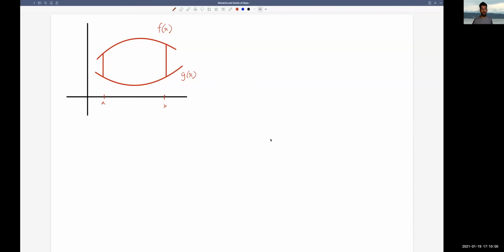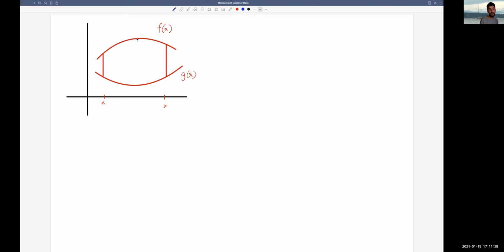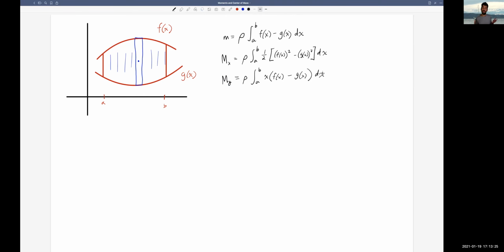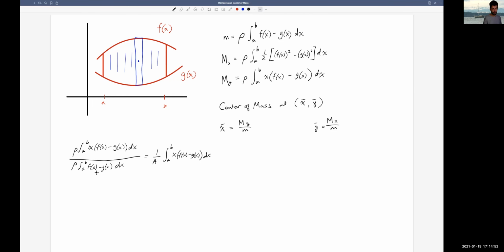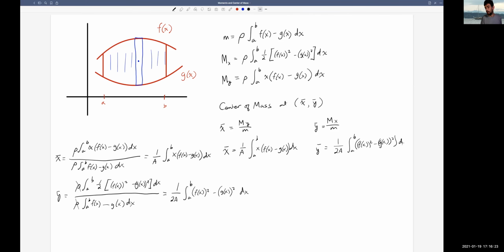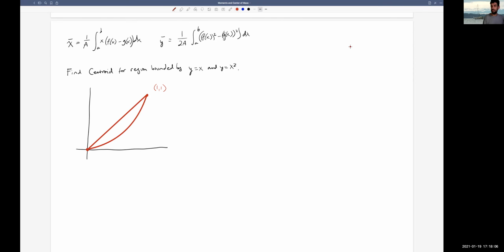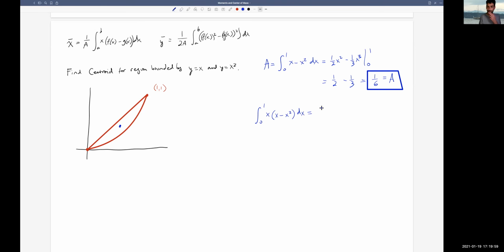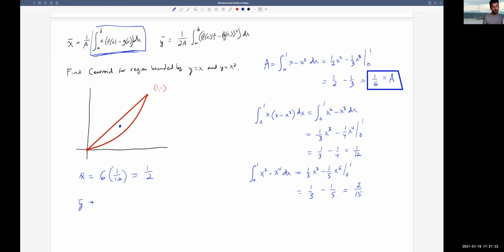152 Moment and Center of Mass p3